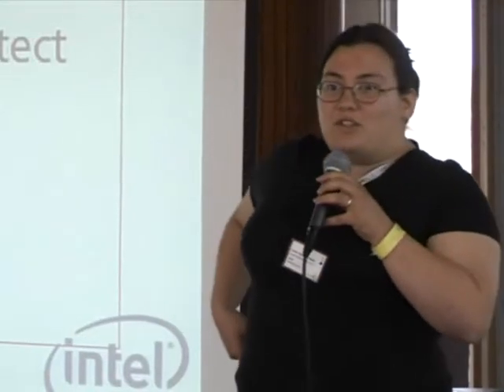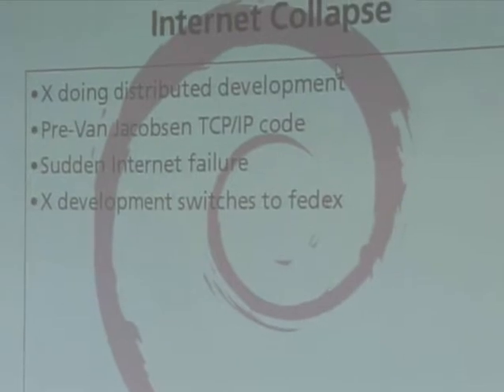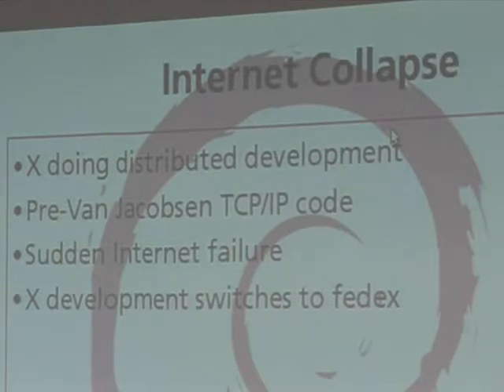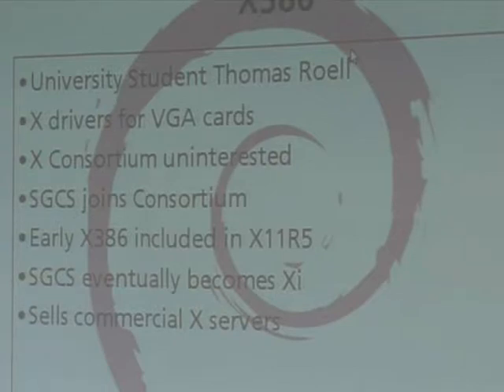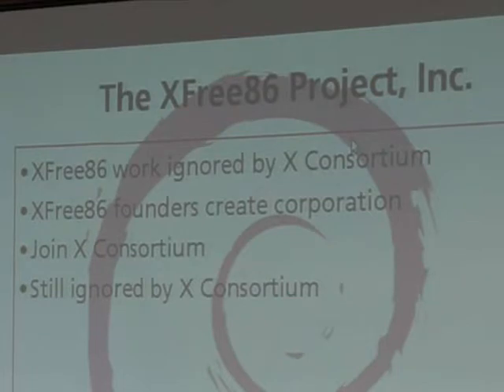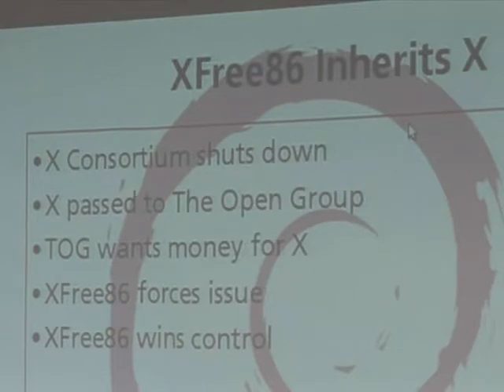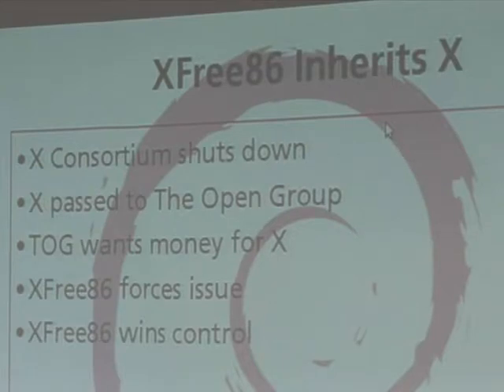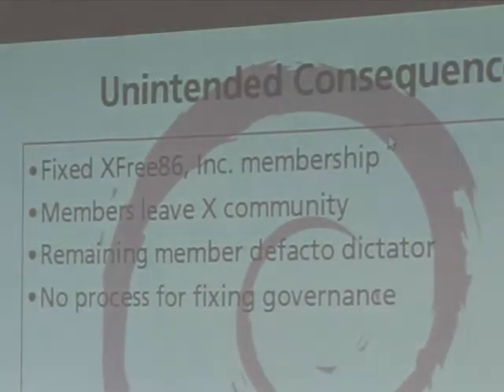X community history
by Keith Packard